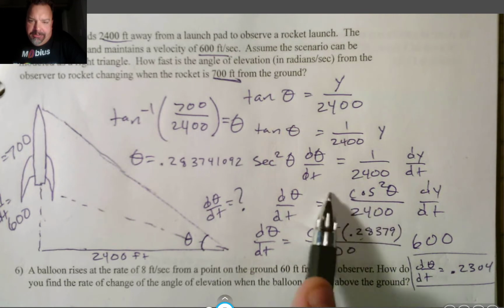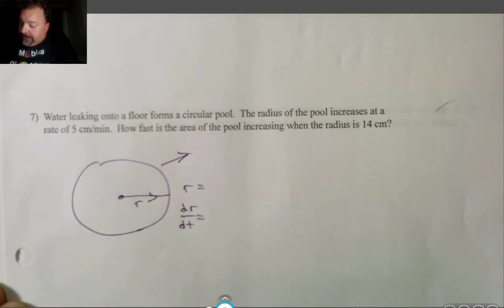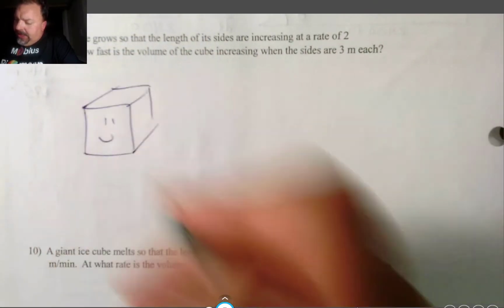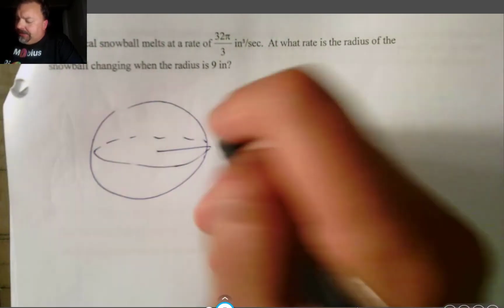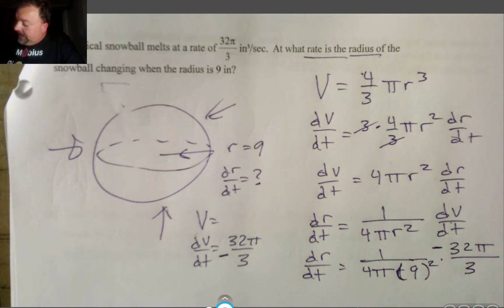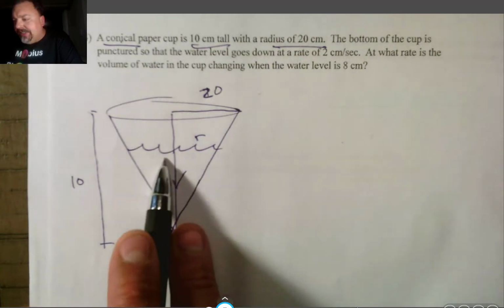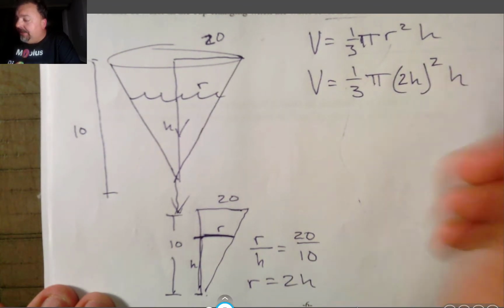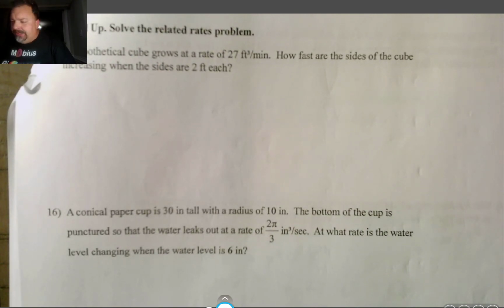Solving Related Rates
In this video I go over the Classwork on Related Rates. I cover examples using geometric formulas for circles, cubes, spheres, and a cone.